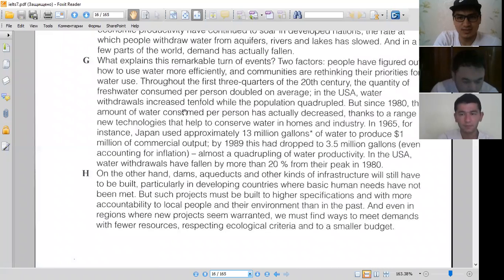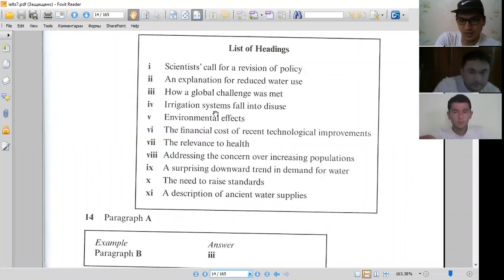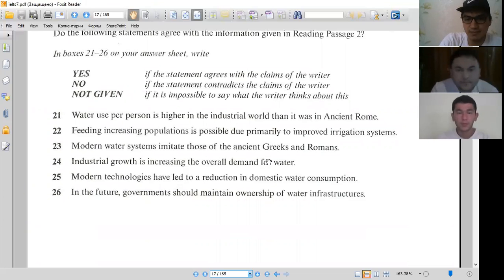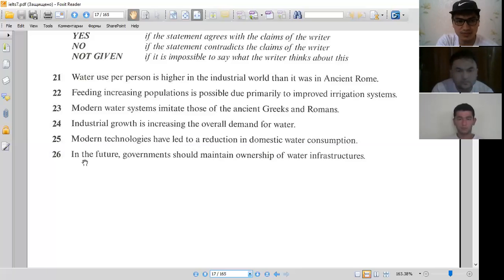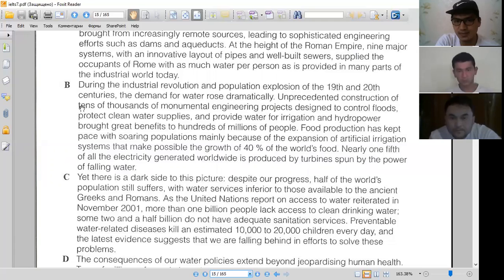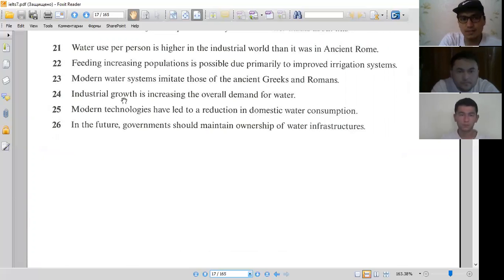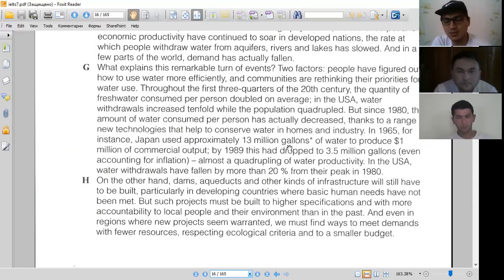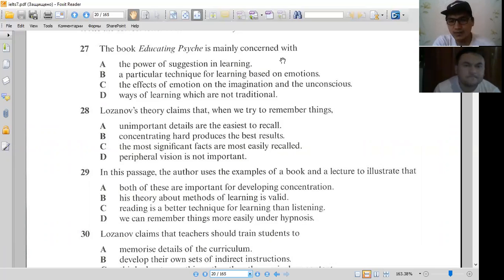IELTS READING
In this video, you may learn how to easily approach YES/NO/NOT GIVEN QUESTIONS in IELTS READING. Learn, enjoy and improve your reading skills!